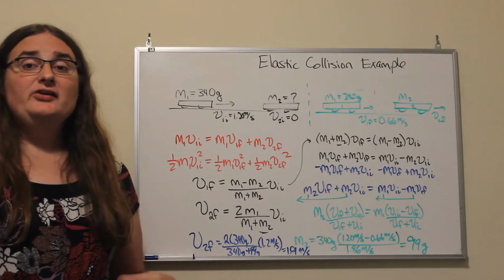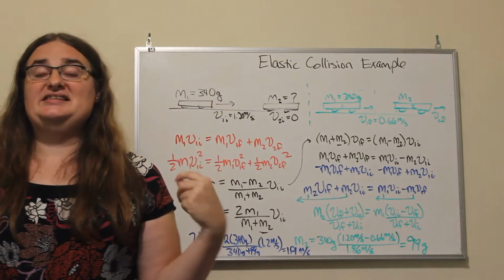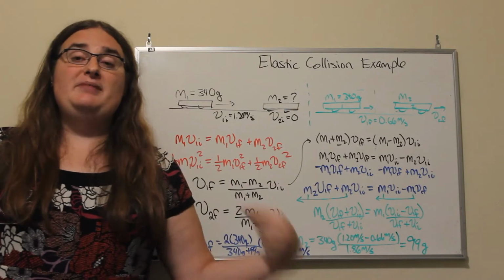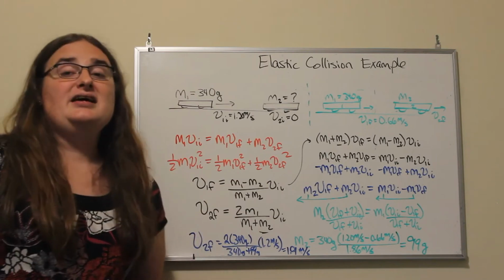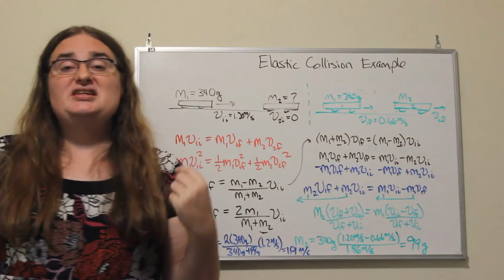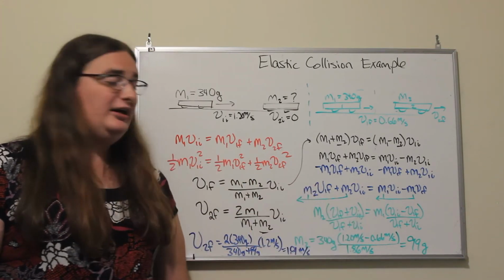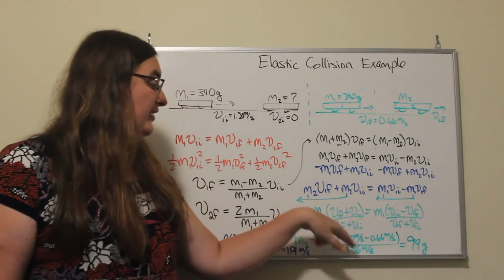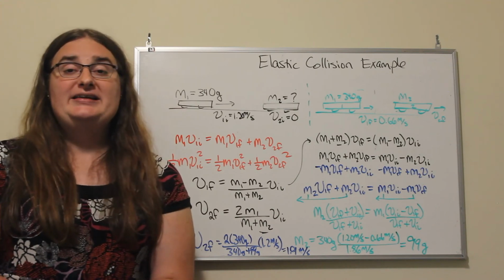Elastic Collision Example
In this video, I use data from an elastic collision between a moving object and an initially stationary object to determine the mass of the stationary object.